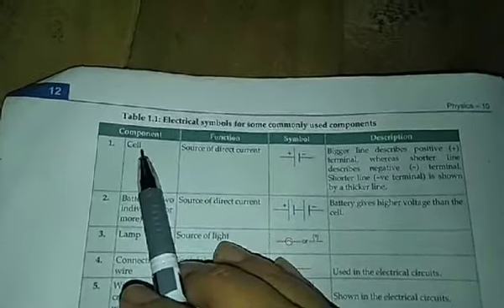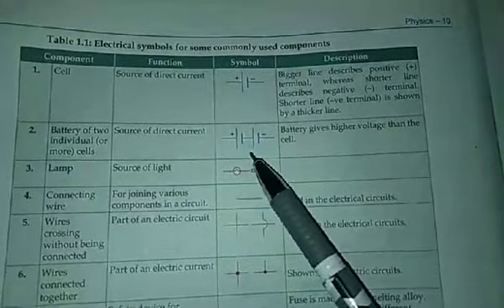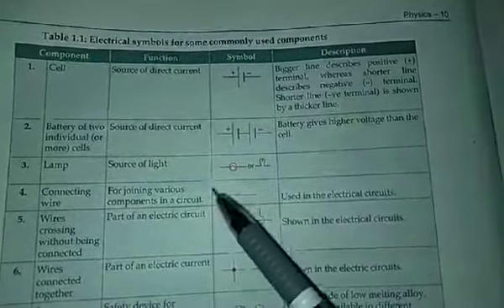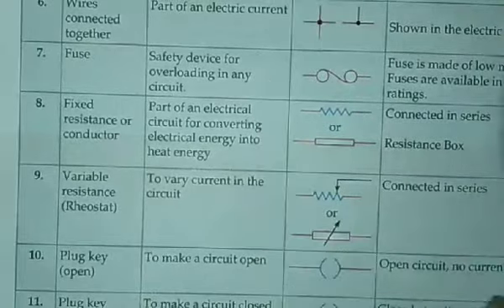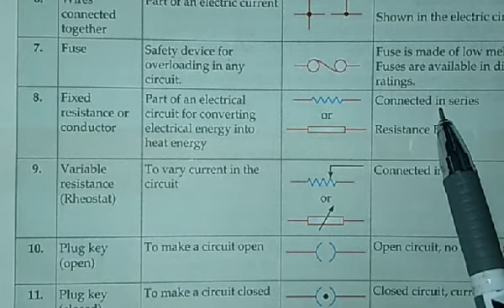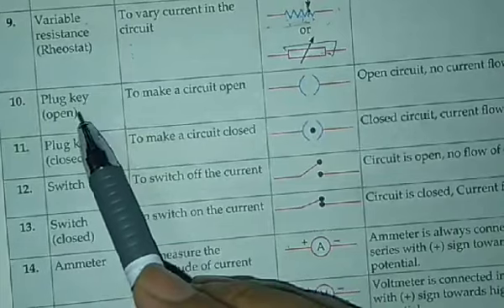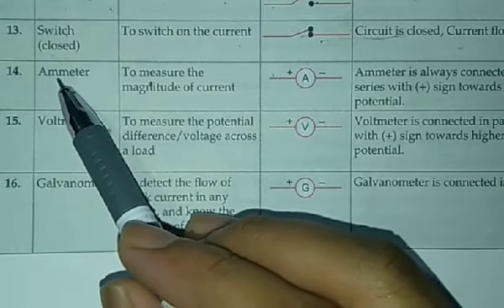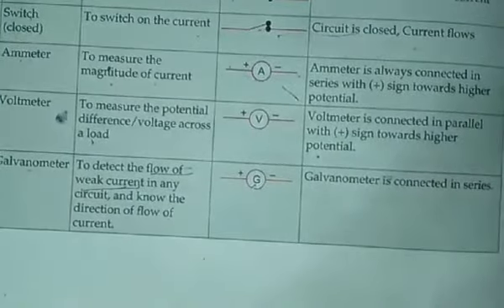Electricity Part -3 for Class -10th by Amardeep Sir